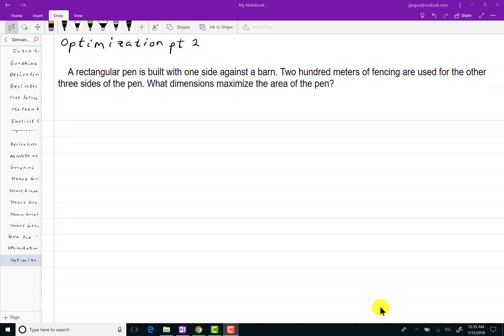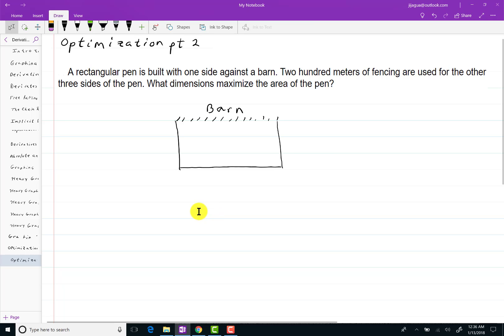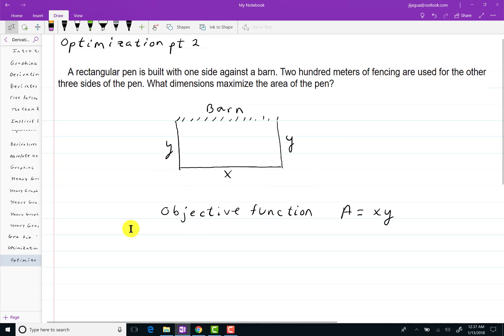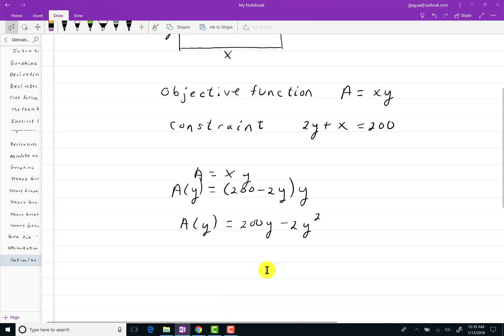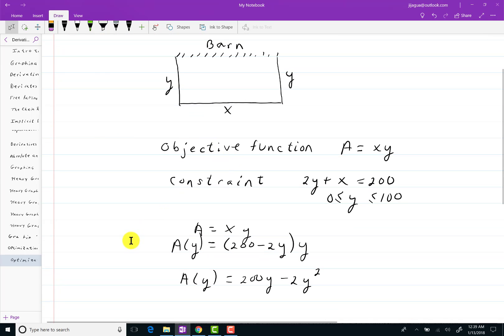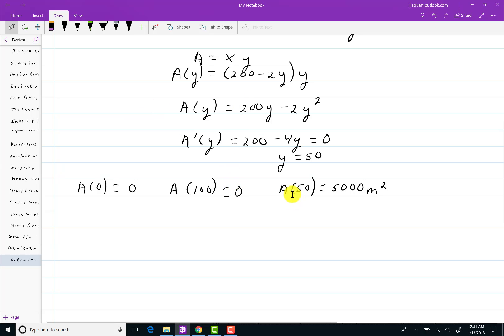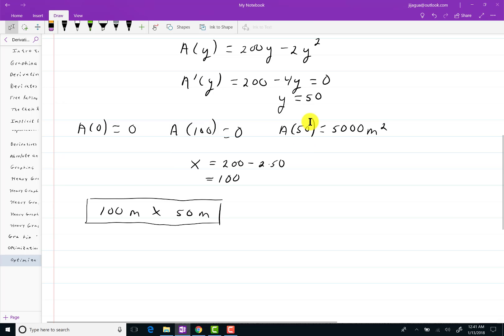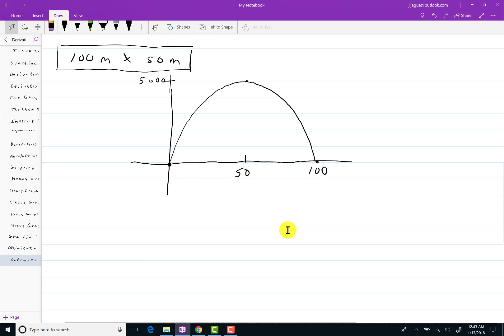Optimization pt 2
The 2nd optimization problem, out of 10 total. This problem involves maximizing the area contained in a pen, where one side is against a barn.